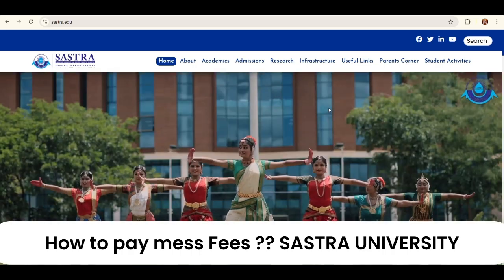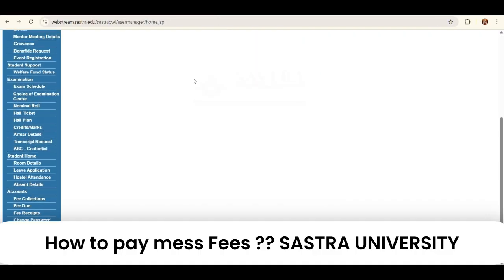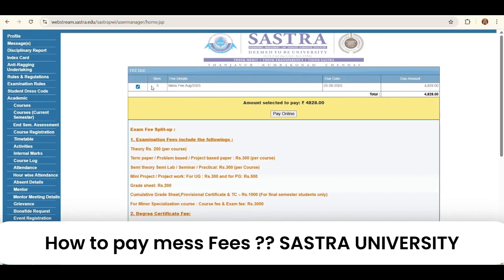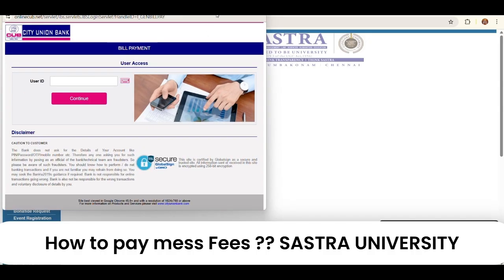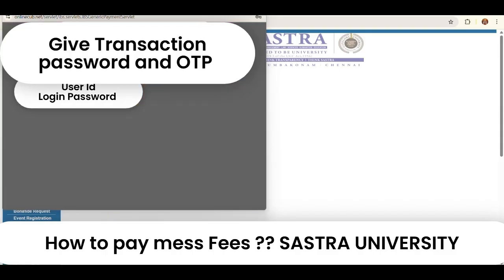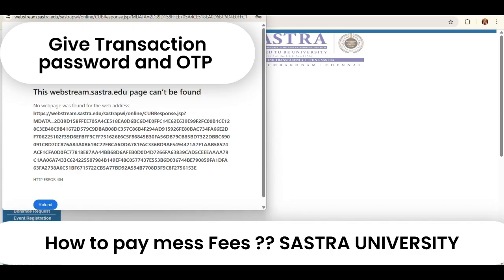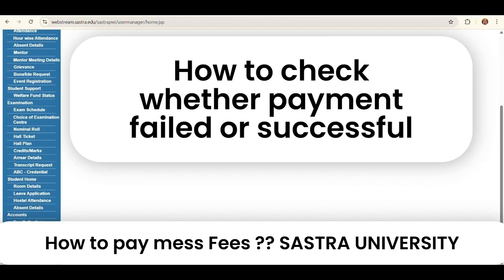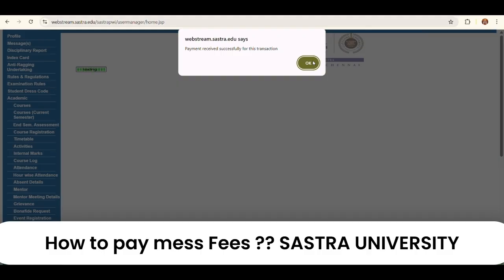💳 How to Pay SASTRA University Mess Fees | Step-by-Step Guide for Students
Confused about how to pay your SASTRA University mess fees? Don’t worry – this video will guide you through the complete process step-by-step so you can pay your fees quickly and hassle-free.

📌 What you’ll learn in this video:
✅ Where to pay mess fees (official portal)
✅ Step-by-step online payment process
✅ How to check if payment is successful
✅ Tips to avoid payment errors

Whether you are a freshman or a senior, this guide will help you finish your payment process in minutes.